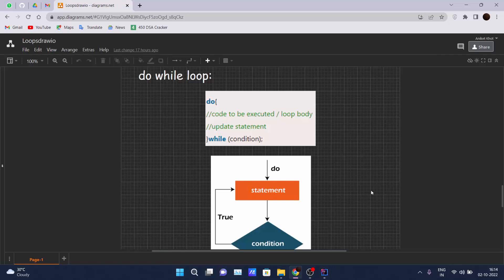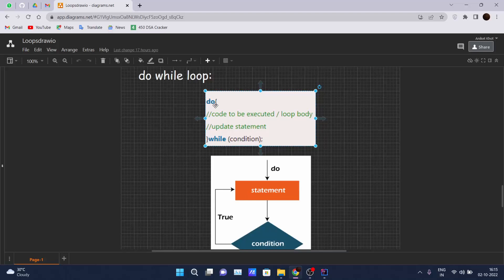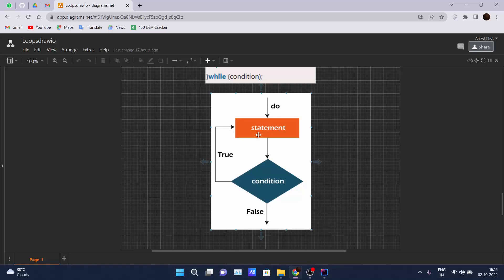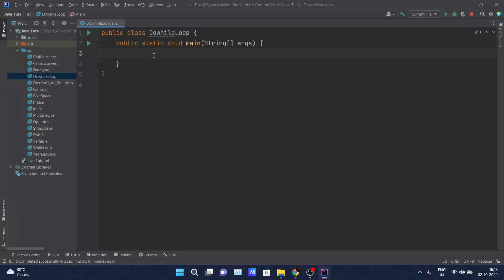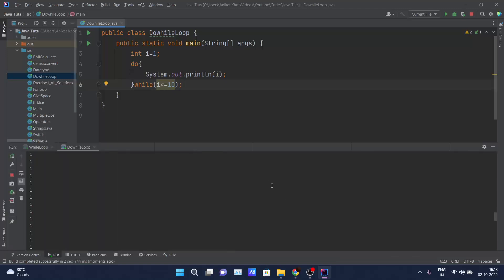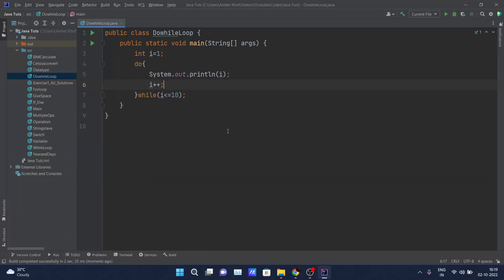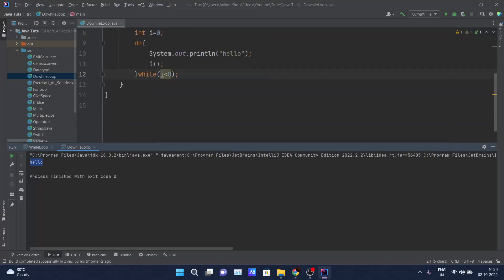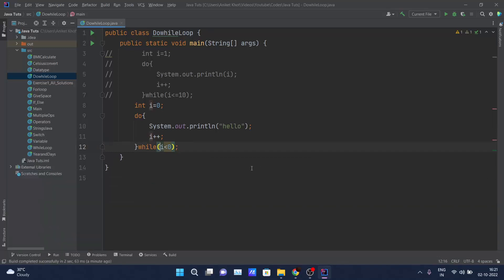Java Tutorial for Beginners - Java Do While Loop